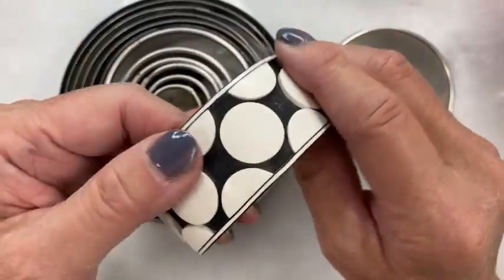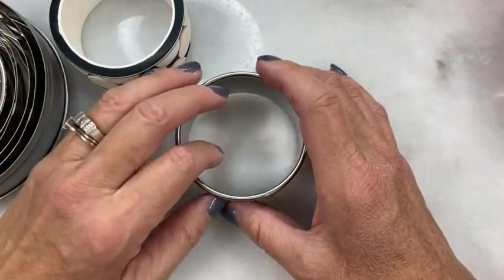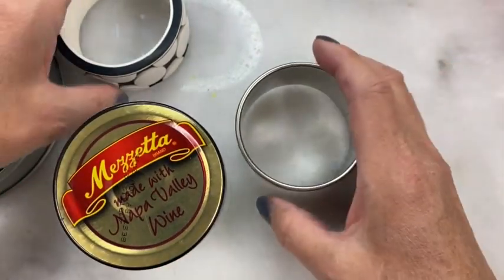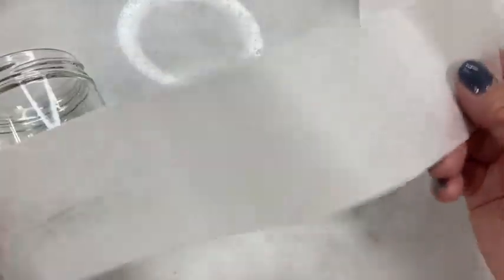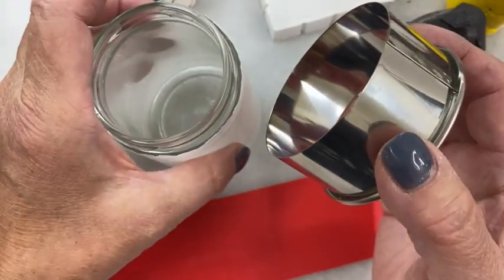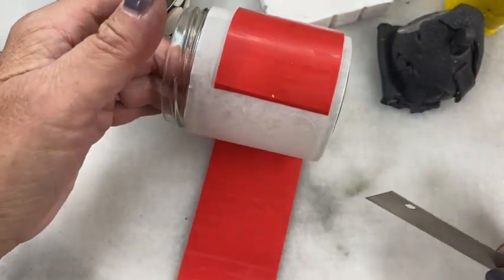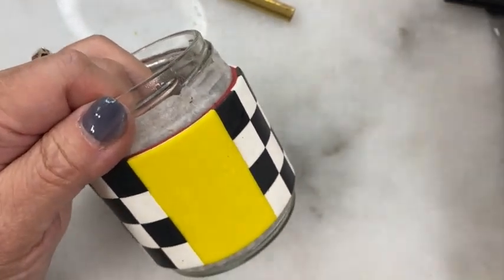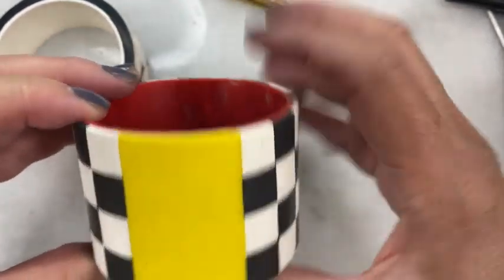Call Me A Taxi! Bracelet - A Polymer Clay Jewelry Tutorial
Make a bangle bracelet! The one I make takes me back to my Chicago days when downtown Chicago was packed with Checker Yellow taxis. They were great cars. Anyway, it's a simple bracelet pattern - this is probably the beginning and not the end for this simple bangle. It does have some snap with that red lining, though. It's still begging for more of something!

Cheers, Donna